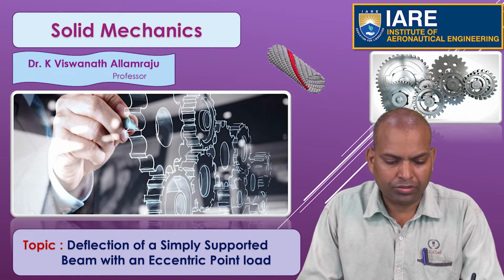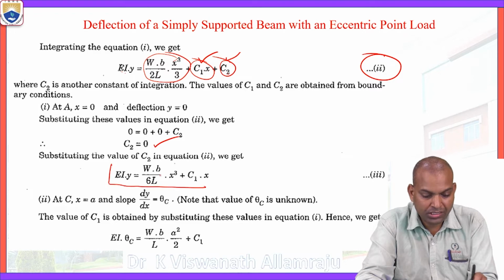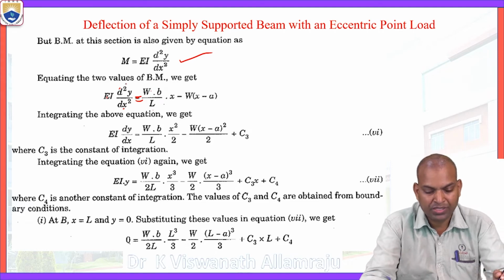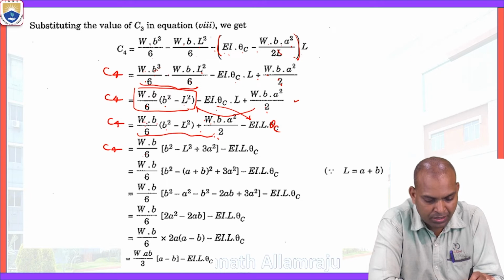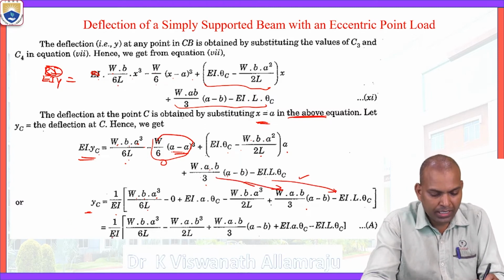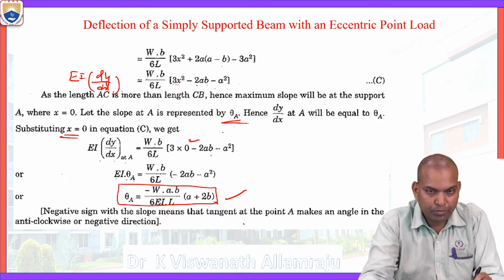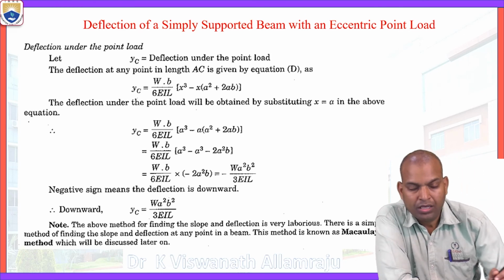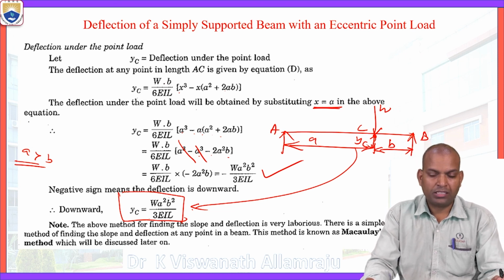Deflection of a Simply Supported Beam with an Eccentric Point load by Dr. K Viswanath Allamraju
Deflection of a Simply Supported Beam with an Eccentric Point load by Dr. K Viswanath Allamraju | IARE
Solving the simple supported beam to determine the slope and deflection of beams by using the macaulay’s method

Telangana, India.